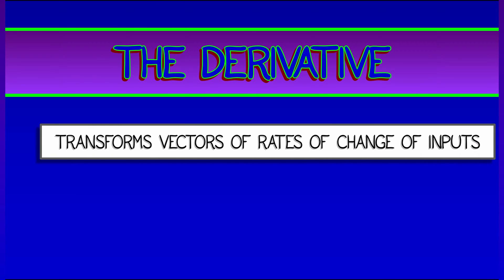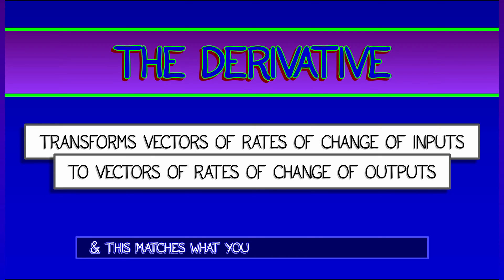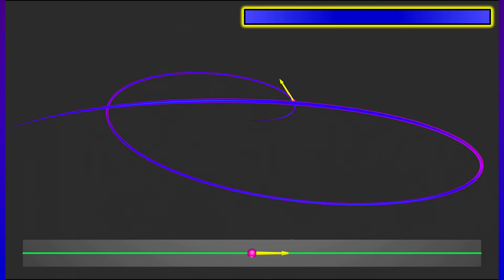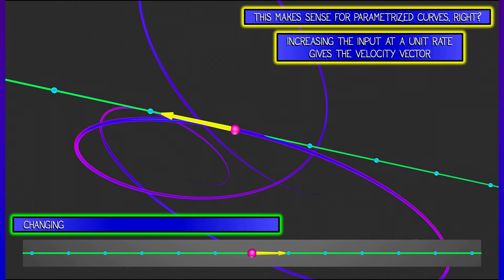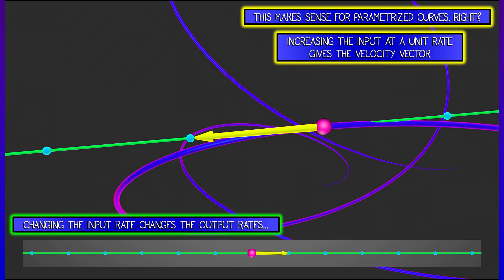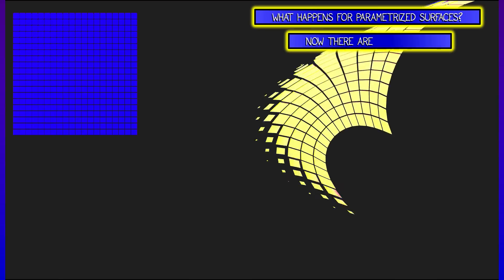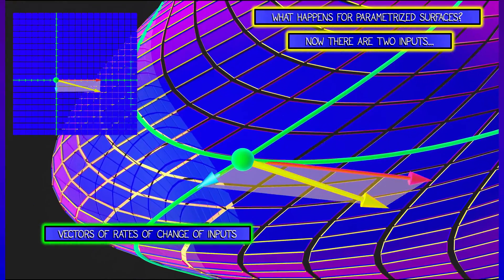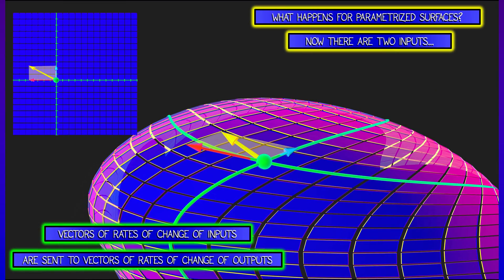CalcBLUE 2 : Ch. 3.2 : The Derivative : Vectors of Rates of Change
Is it strange to think of a derivative as a linear transformation? No, not really... Let's think about parametrized curves and surfaces in 3-d, where we can rely on both our prior experience and a few pictures.